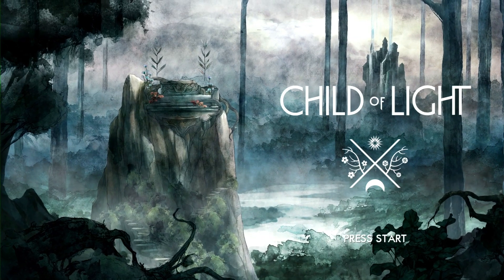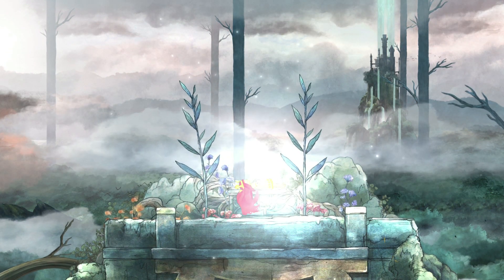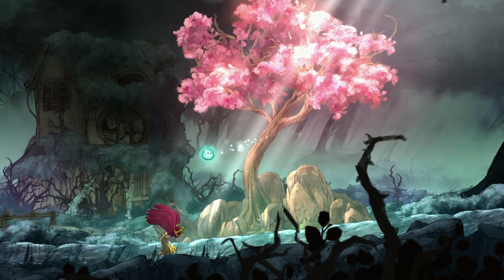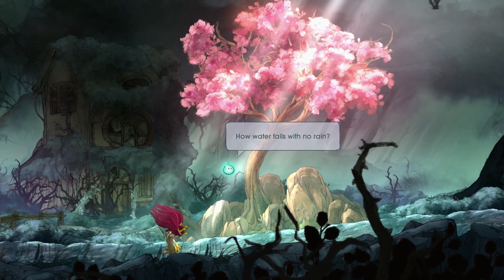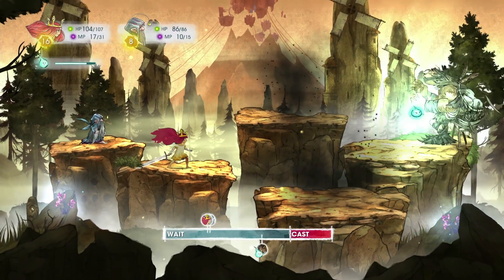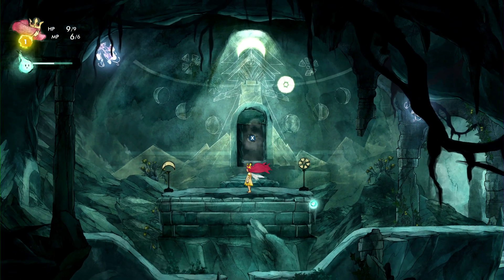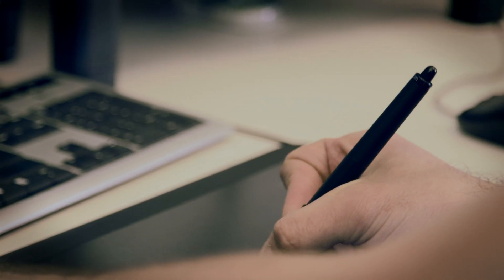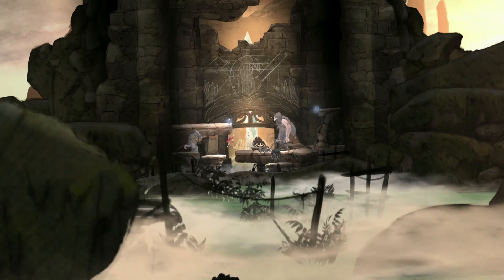Wii U - Child of Light - Making Of (Part 1)